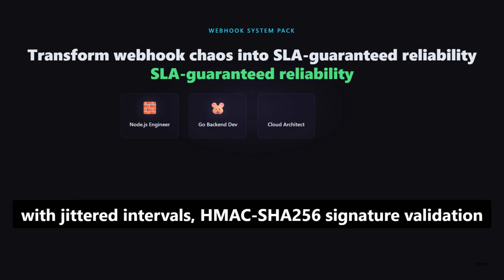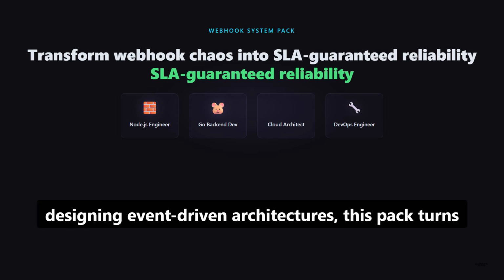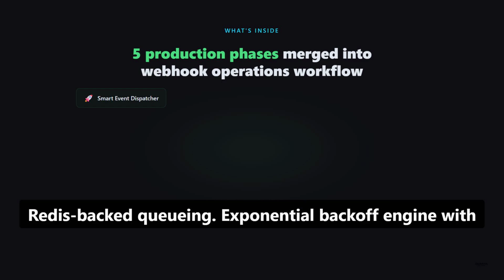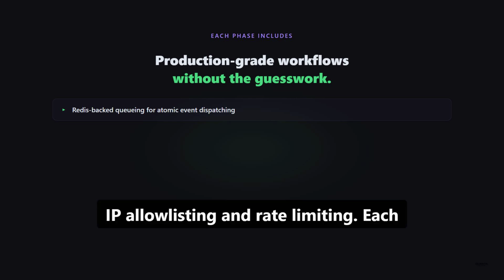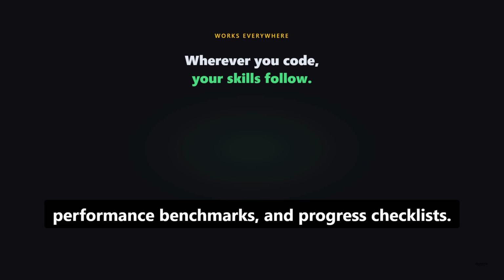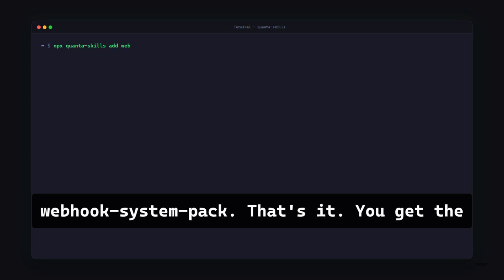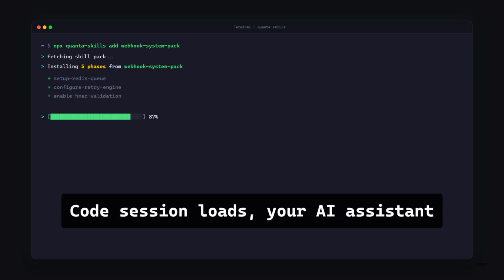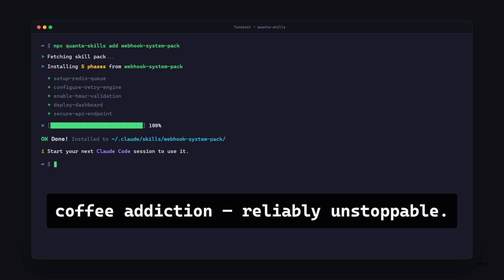Webhook System Pack Pack — AI Skill Overview | SkillForge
Tired of explaining webhook system pack pack best practices to your AI agent every single project?

You write the same CLAUDE.md instructions, the same .cursor/rules, the same prompts — over and over. Your AI agent is powerful but it doesn't know webhook system pack pack patterns until you teach it. Every. Single. Time.

Install the Webhook System Pack Pack AI skill in one command and your agent instantly gets it:

npx quanta-skills install webhook-system-pack

📌 WHAT THIS SKILL COVERS:
• Creates automated triggers for real-time data exchange between applications
• Configures event-driven workflows using HTTP callbacks for seamless integration
• Monitors and responds to external events with predefined actions and logic
• Handles error handling and data parsing for reliable webhook communication

🔧 HOW TO INSTALL:
1. Open your terminal
2. Run: npx quanta-skills install webhook-system-pack
3. Done — your agent reads it automatically